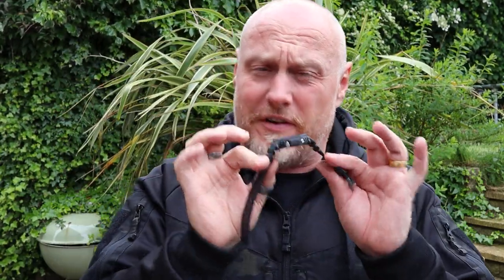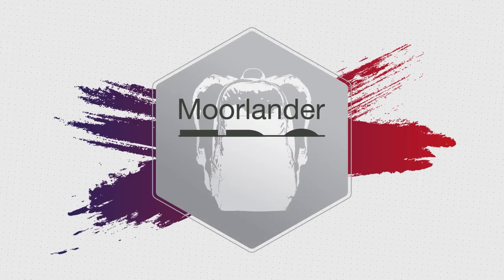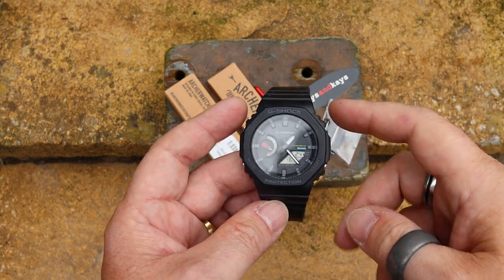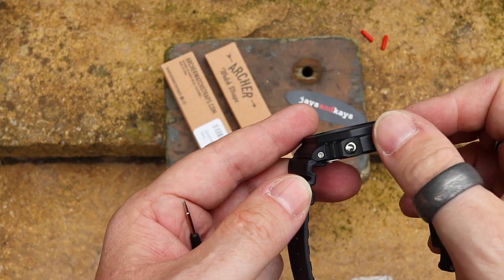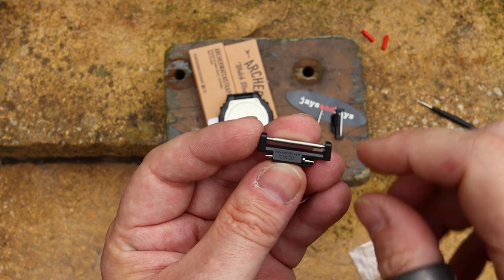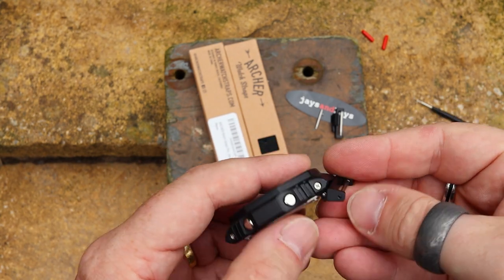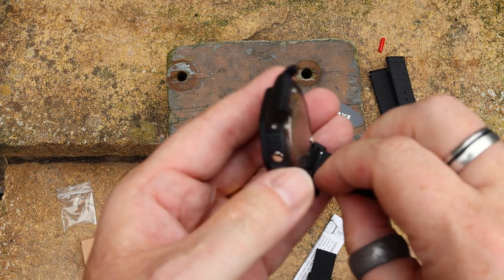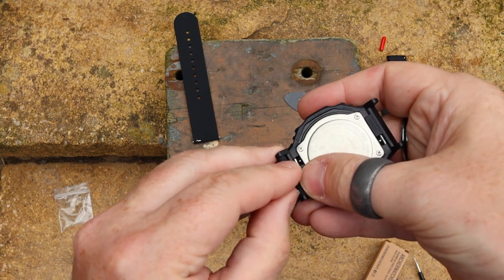G-Shock CasiOak GA-2100 Easy strap mod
Here's a super easy strap mod for the G-Shock CasiOak GA-2100

Jays and Kays

Archer Straps
Soft rubber
Nylon strap